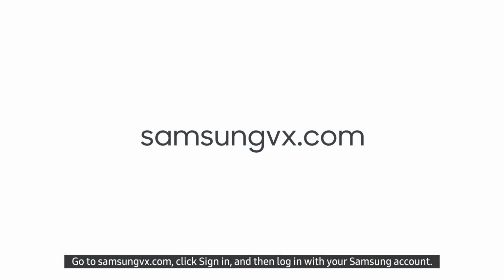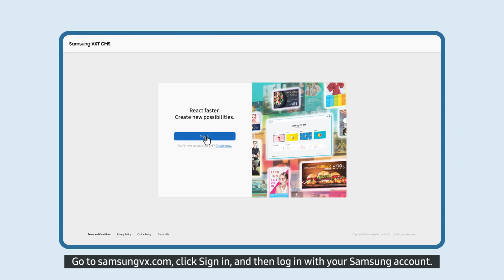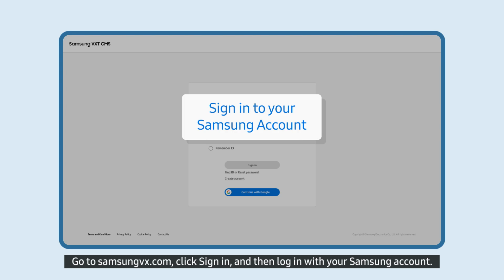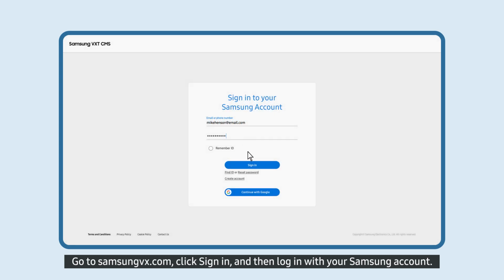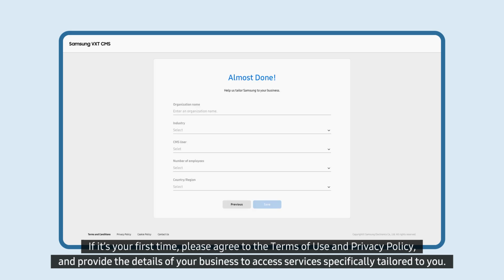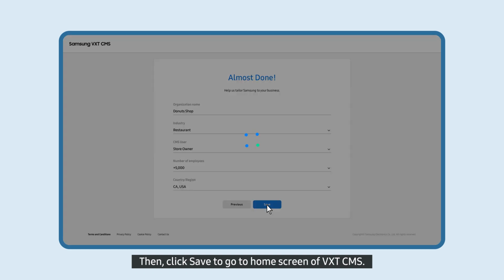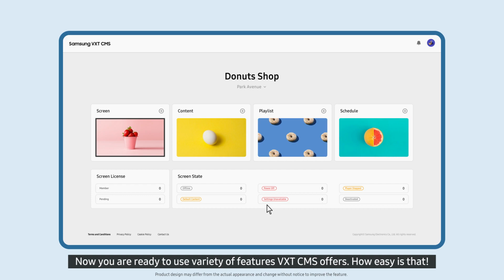VXT CMS: Easy Registration | Samsung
Jetzt mit dem Samsung VXT Content Management System Training beginnen. Die Tutorial Videos zeigen, wie VXT CMS eingesetzt wird und welche Möglichkeiten das System mit sich bringt.

Commencez dès maintenant à vous former au système de gestion de contenu VXT de Samsung. Les vidéos de tutoriel montrent comment utiliser VXT CMS et les possibilités offertes par le système.